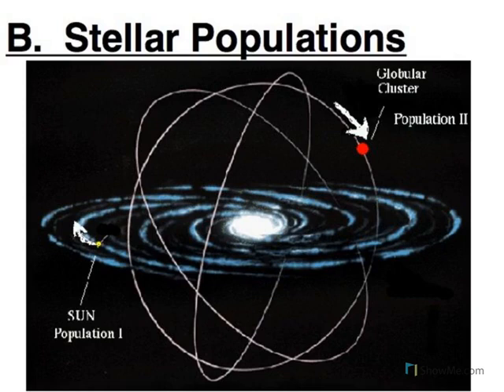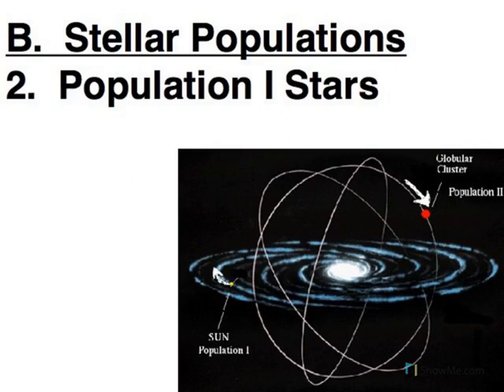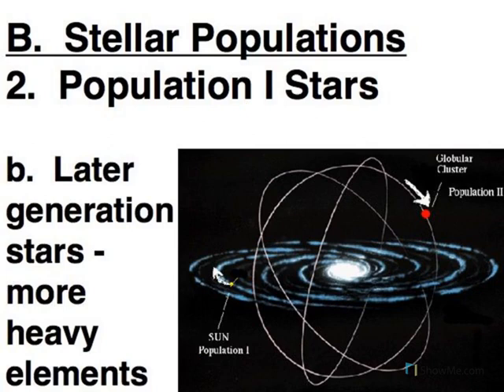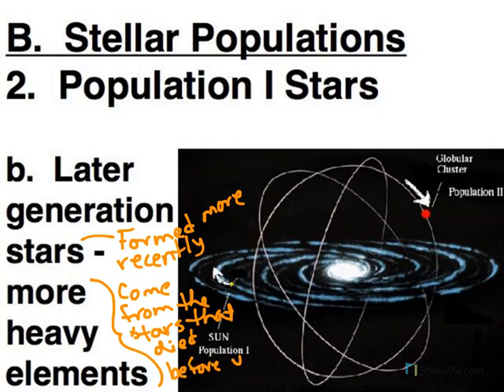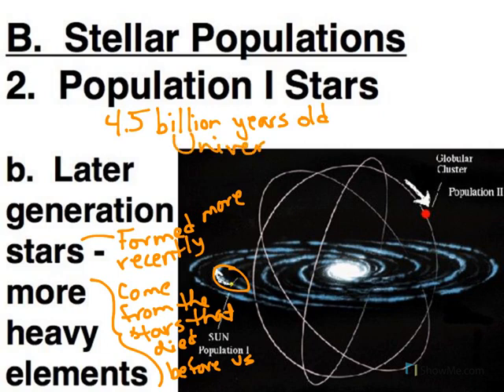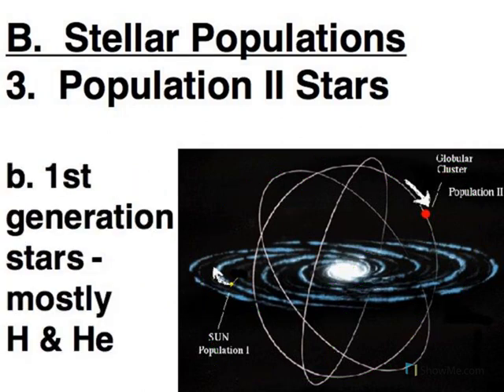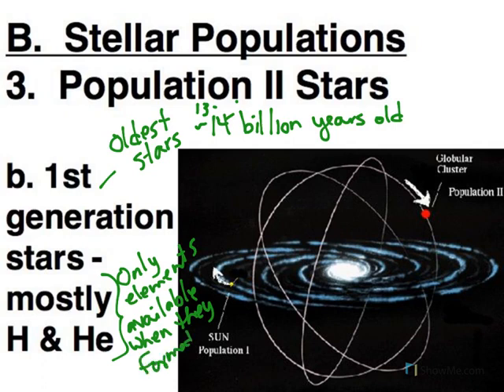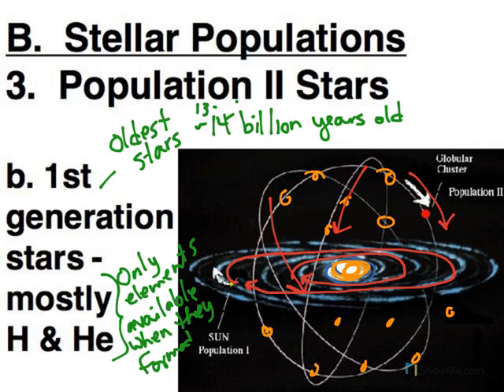Stellar Populations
Types of stars in our galaxy, their characteristics, and where they are found